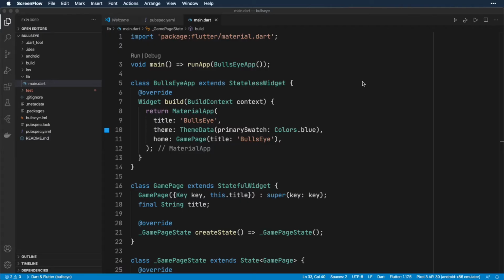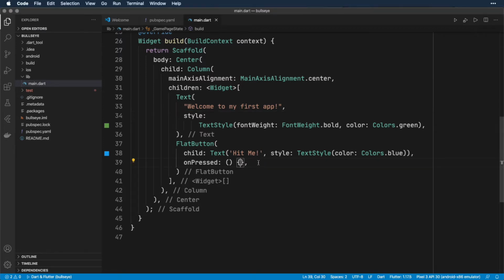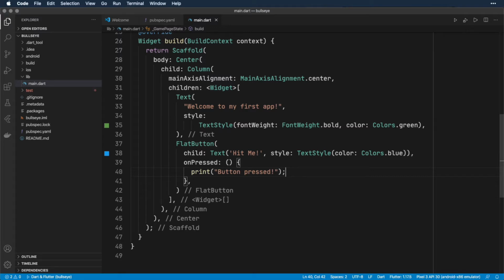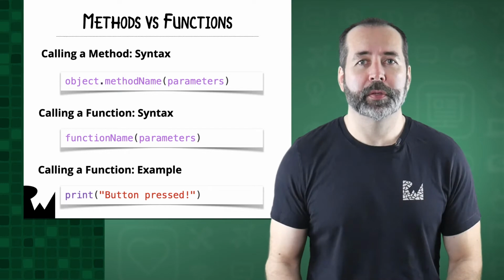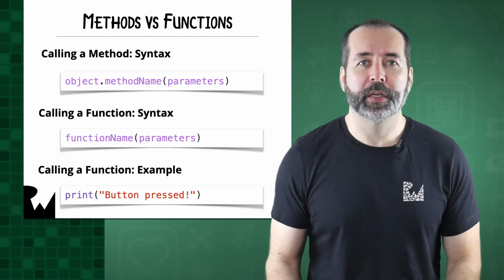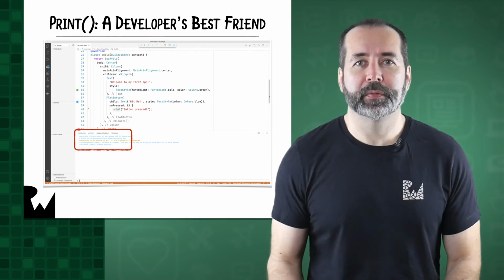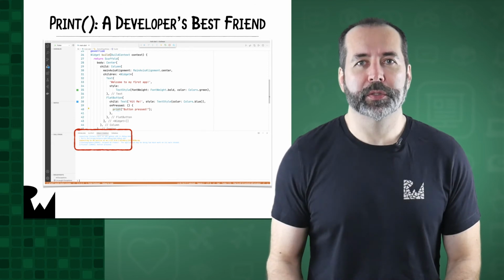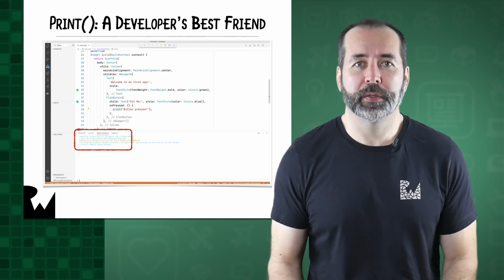Your First Flutter App - Chapter 7: Handling Button Presses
Learn how to connect a button in the app to some Dart code that prints a message to the console.

Both total beginners and native iOS and Android developers — no Flutter, Dart, or previous developer knowledge required! This course walks you through building an app from start to finish.

If you're already an experienced iOS or Android developer, but have zero knowledge of Flutter and Dart, this course will get you up to speed fast.

You'll start by learning the basics of Flutter, an increasingly popular way for mobile developers to build apps that target both iOS and Android, and even desktop and web. Then, you’ll master Flutter fundamentals like widgets, variables, and app state. You’ll even learn how to fix bugs! You’ll get a primer on coding basics to level-up your app-development skills. You’ll add more cool functionality to your app and practice your new coding skills.

Finally, you’ll amp up the flair by learning how to style your app!

This course is the first course in our Flutter Beginner Learning Path. While the course will cover Dart concepts as needed, you may also want to check out the second course in the learning path, Programming with Dart, to supplement your work in this course.

If you're an intermediate or advanced developer that is brand new to Flutter, you can zoom through this course at 2X speed and build the sample app. Then you'll be ready to dive even deeper into Flutter!

About Flutter:

Flutter is an open-source UI software development kit created by Google. It is used to develop applications for Android, iOS, Linux, Mac, Windows, Google Fuchsia, and the web from a single codebase.

The first version of Flutter was known as codename "Sky" and ran on the Android operating system. It was unveiled at the 2015 Dart developer summit, with the stated intent of being able to render consistently at 120 frames per second. During the keynote of Google Developer Days in Shanghai, Google announced Flutter Release Preview 2, which is the last big release before Flutter 1.0. On December 4, 2018, Flutter 1.0 was released at the Flutter Live event, denoting the first "stable" version of the Framework. On December 11, 2019, Flutter 1.12 was released at the Flutter Interactive event.

On May 6, 2020, the Dart SDK in version 2.8 and the Flutter in version 1.17.0 were released, where support was added to the Metal API, improving performance on iOS devices (approximately 50%), new Material widgets, and new network tracking.

Dart platform

On Windows, macOS, and Linux Flutter runs in the Dart virtual machine, which features a just-in-time execution engine. While writing and debugging an app, Flutter uses Just In Time compilation, allowing for "hot reload", with which modifications to source files can be injected into a running application. Flutter extends this with support for stateful hot reload, where in most cases changes to source code are reflected immediately in the running app without requiring a restart or any loss of state.

Flutter engine

Flutter's engine, written primarily in C++, provides low-level rendering support using Google's Skia graphics library. Additionally, it interfaces with platform-specific SDKs such as those provided by Android and iOS. The Flutter Engine is a portable runtime for hosting Flutter applications. It implements Flutter's core libraries, including animation and graphics, file and network I/O, accessibility support, plugin architecture, and a Dart runtime and compile toolchain. Most developers interact with Flutter via the Flutter Framework, which provides a reactive framework and a set of platform, layout, and foundation widgets.